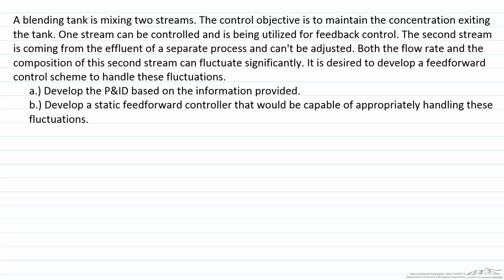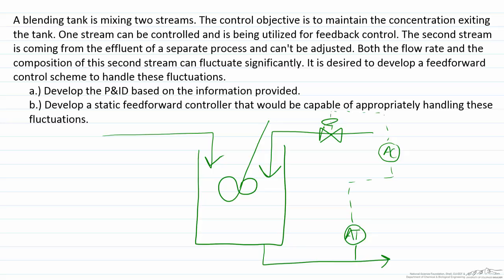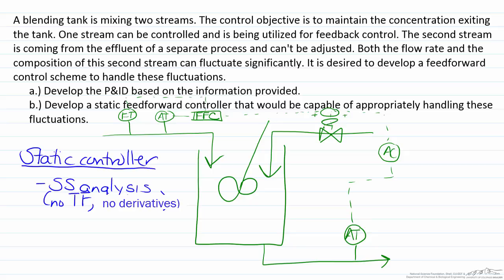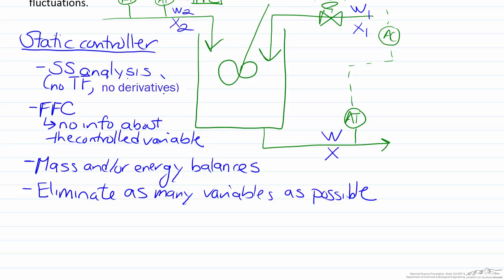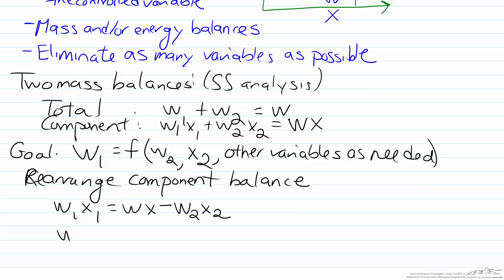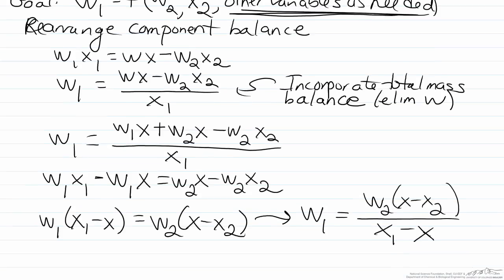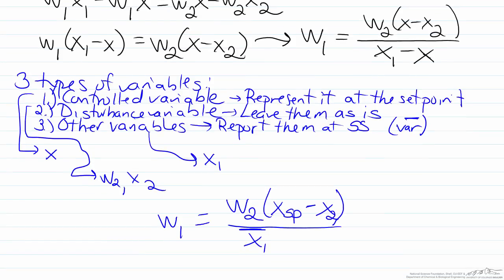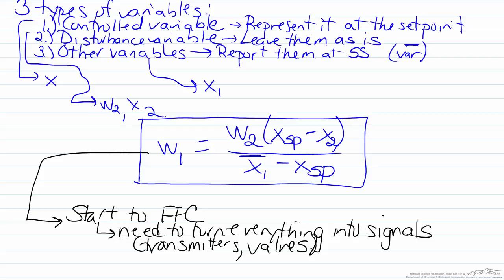Static Feedforward Controller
Organized by textbook Develops a static feedforward control scheme for a blending tank that mixes two streams. Made by faculty at Lafayette College and processed at the University of Colorado Boulder, Department of Chemical & Biological Engineering.